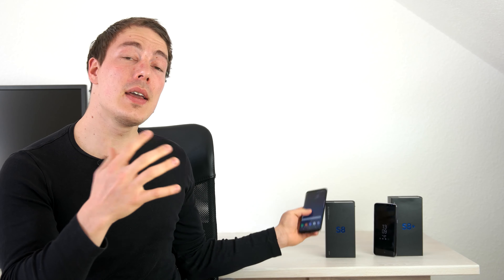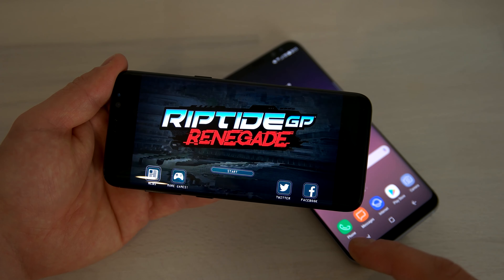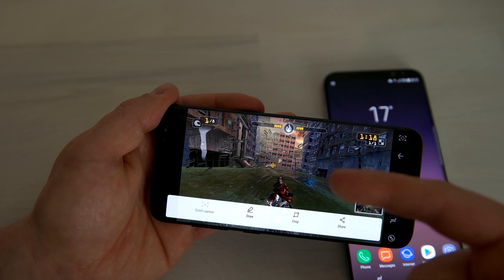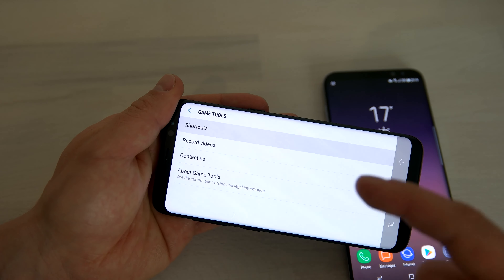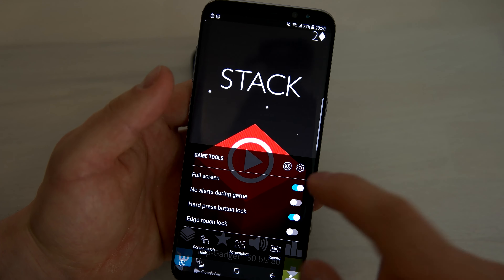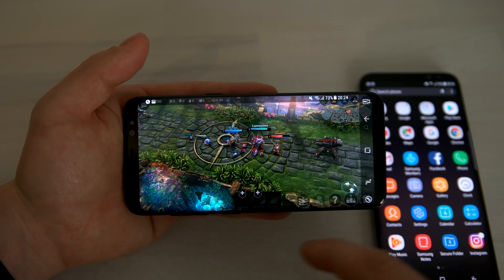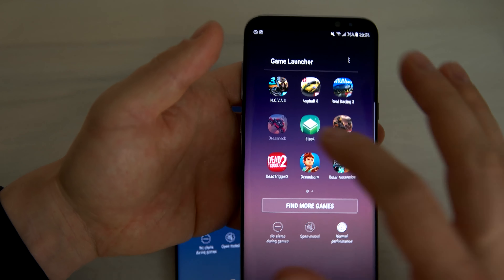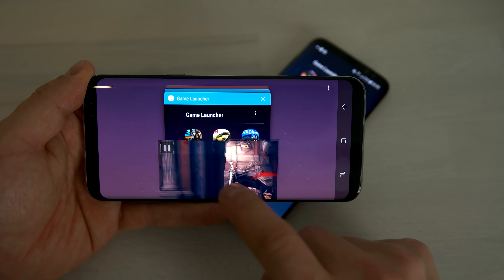Samsung Galaxy S8 Gameplay and Game Launcher - running all games in 18,5:9 aspect ration ENG 4k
Samsung Galaxy S8 Gameplay - we show how to run all games on the Samsung Galaxy S8 in the new 18,5:9 aspect ratio and go in detail with the Game Launcher on the SAmsung Galaxy S8 Plus,